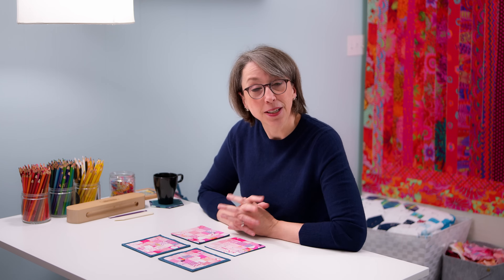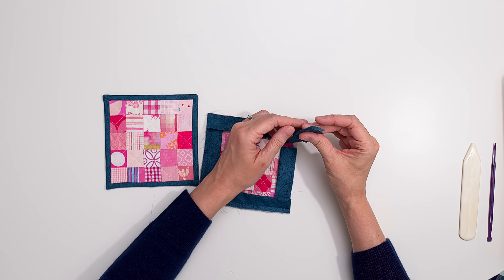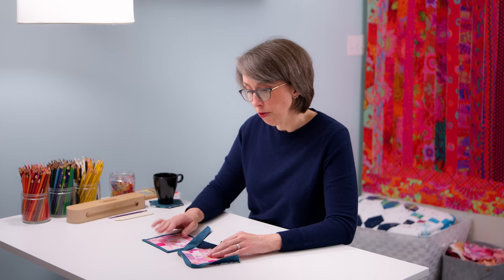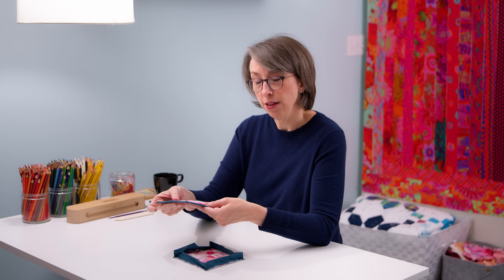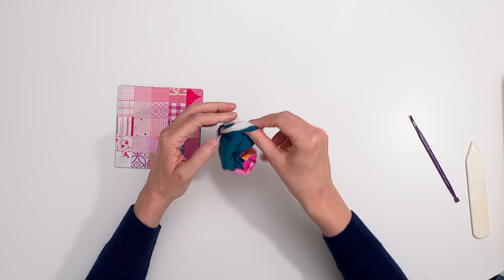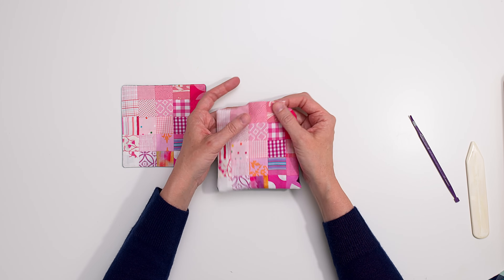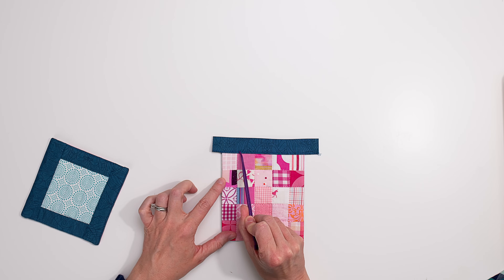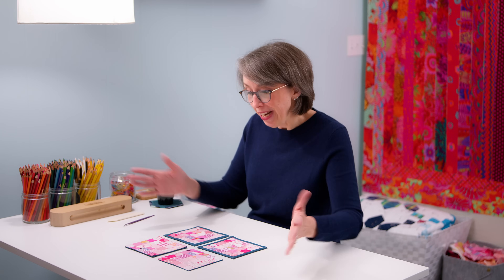Four Quilt Edge Finishes - Binding, Facing, Lining, & Turning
My Favorite  Tools:
CUTTING